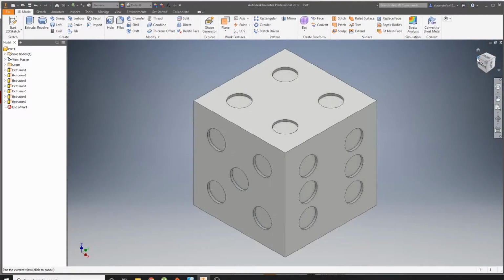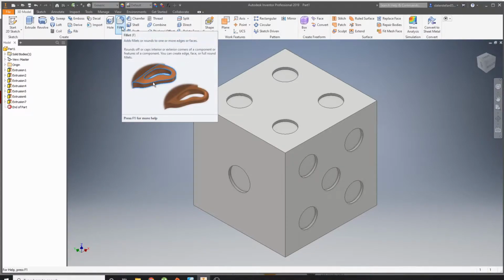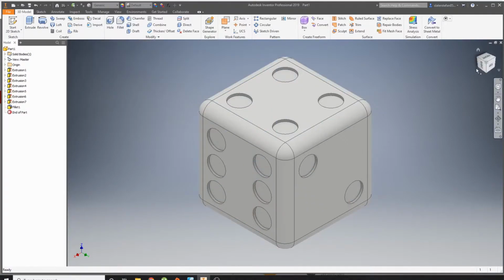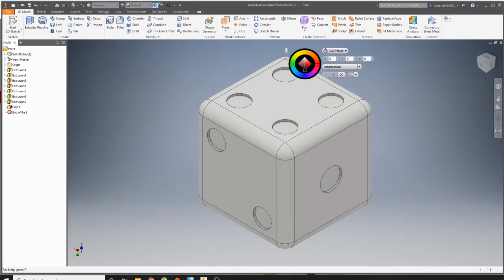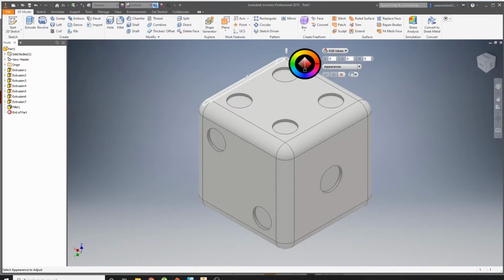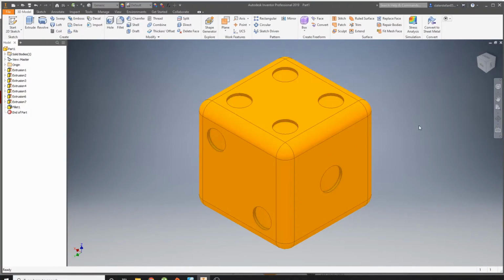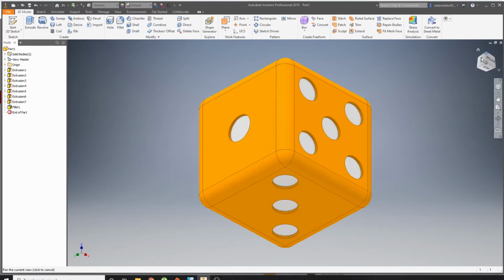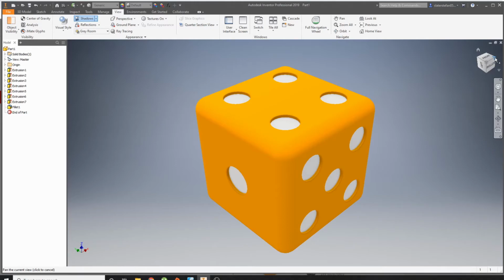Autodesk Inventor Tutorial - Beginner - Dice - Part 5 - Fillet and Colour